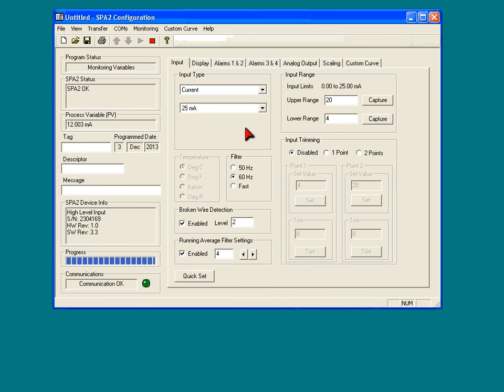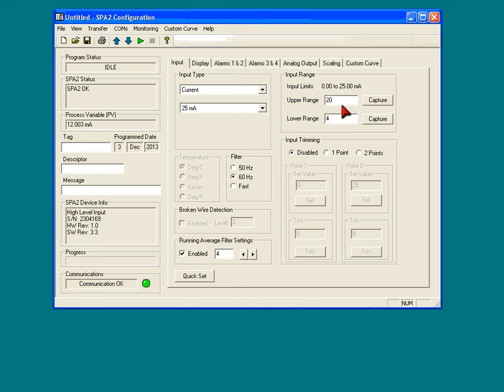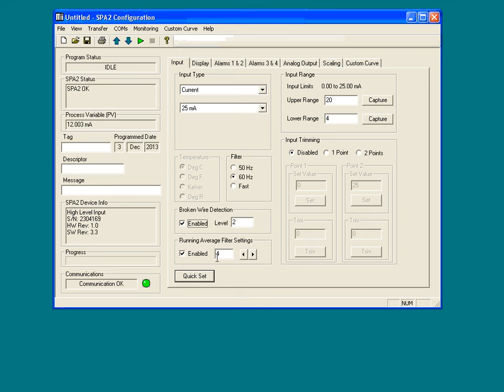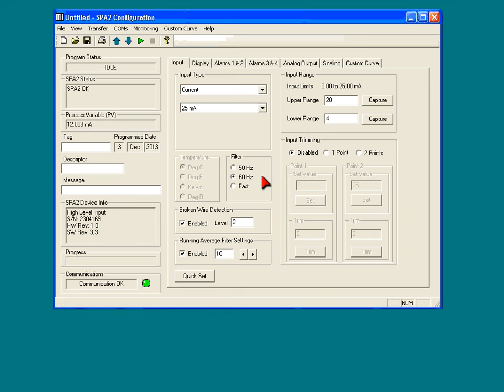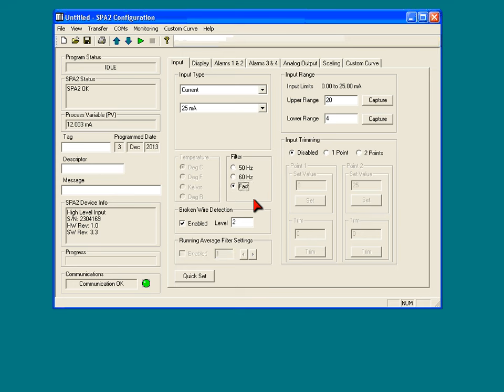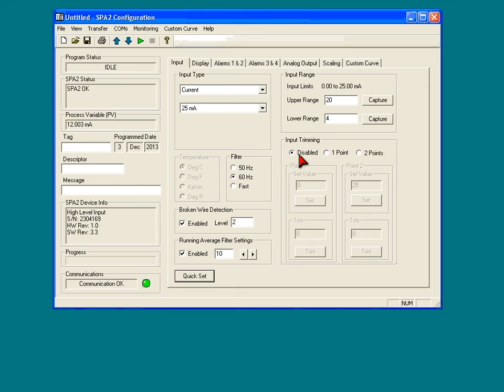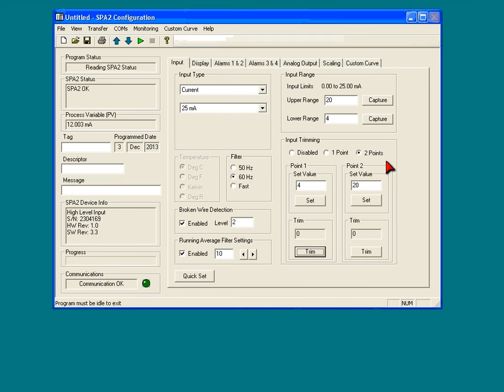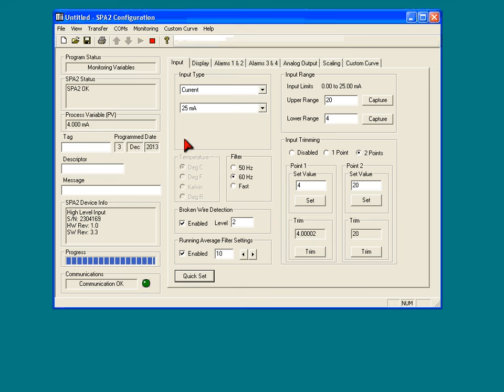SPA2 HLPRG Configuration Software Tutorial Input Tab